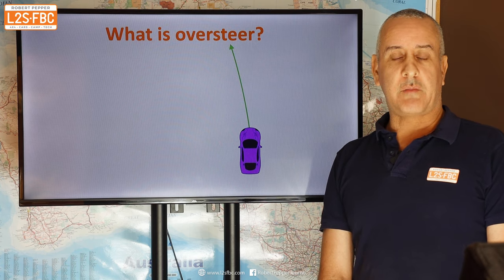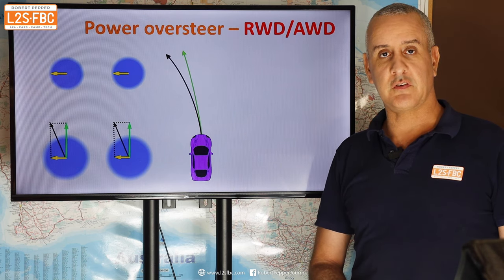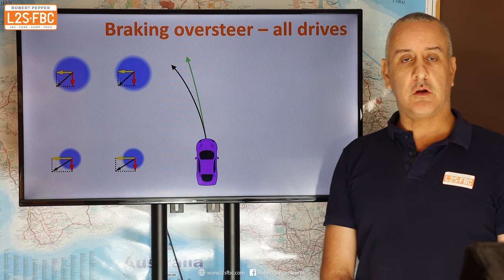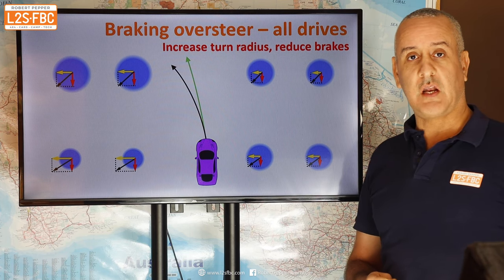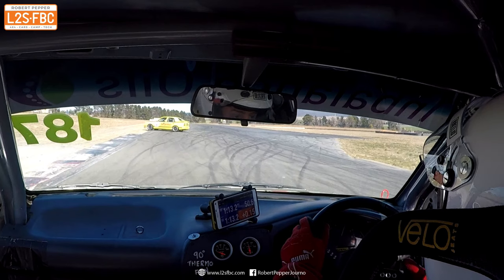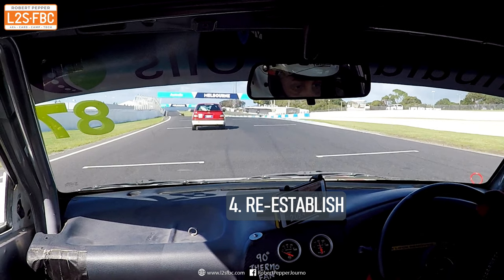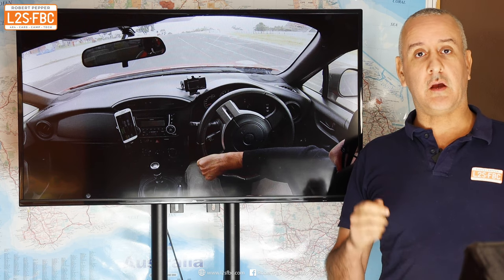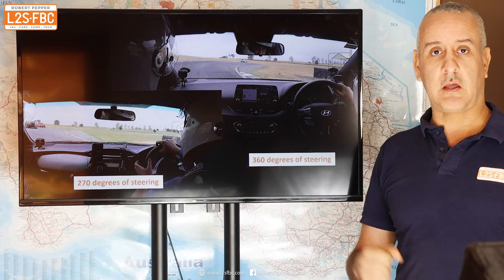Oversteer recovery - how to save your car!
Not being able to effectively detect and correct oversteer is what is most likely to see your vehicle on the back of a truck at a motorsport event. So, watch this video to understand exactly what oversteer is, how the car dynamics work, the different ways oversteer can be initiated, and how to correct it...and what NOT to do. All with real-life examples!